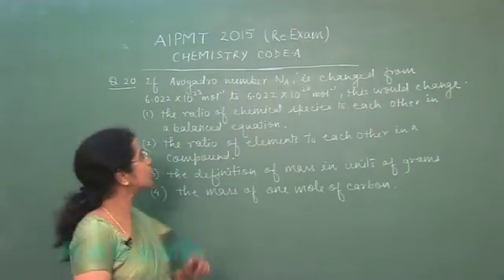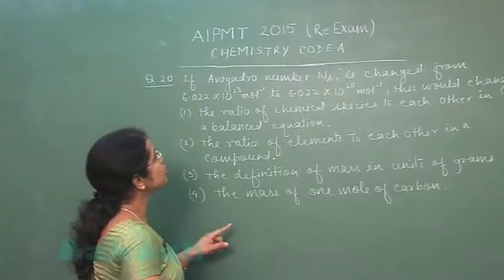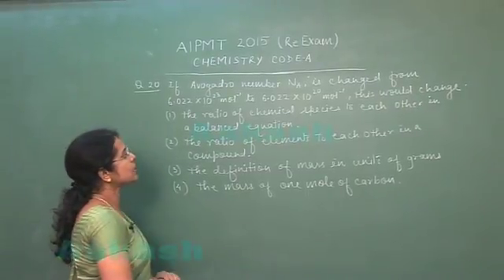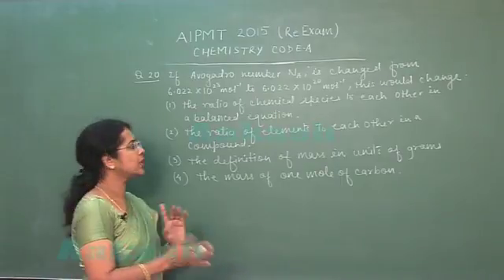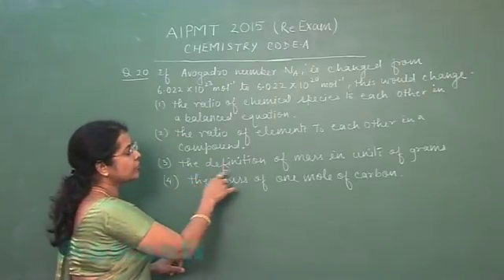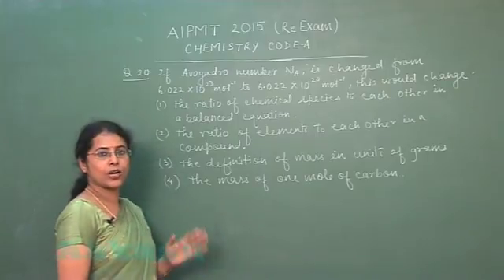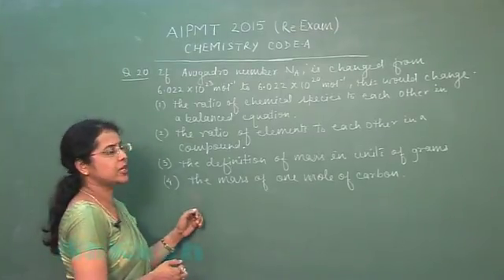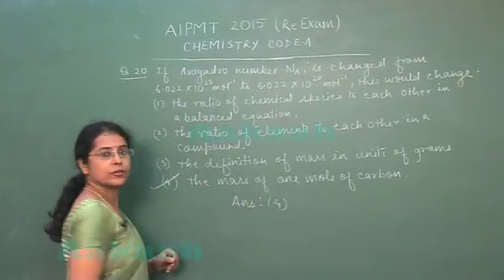Re-AIPMT 2015 Solution-Chemistry Video Q. 20 Aakash Institute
Find Re-AIPMT 2015 Video Solutions of Chemistry Paper from Question No. 20 (Code-A) by Aakash Institute.